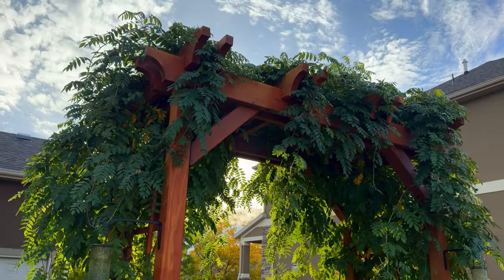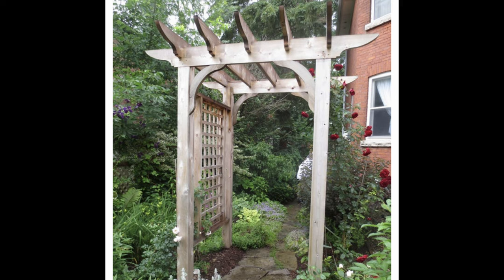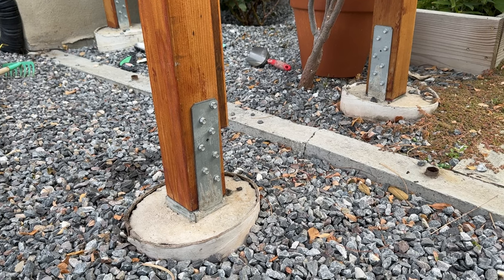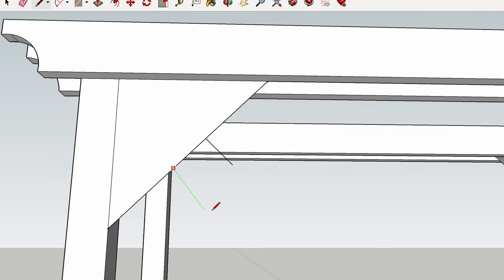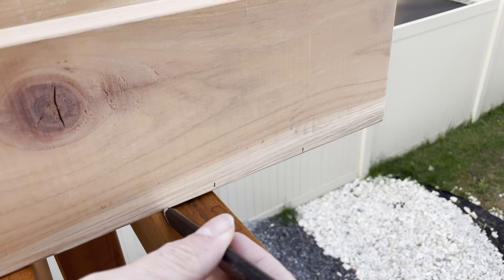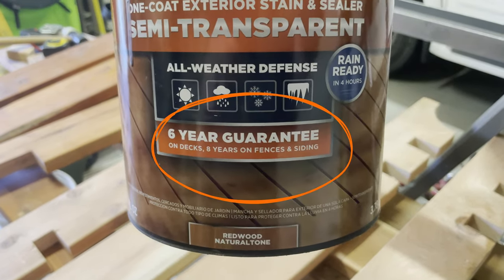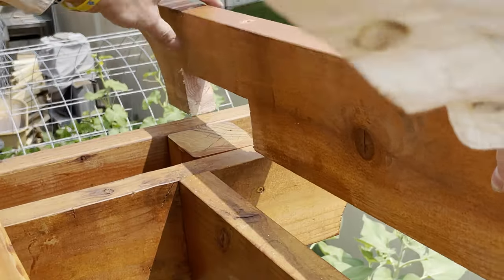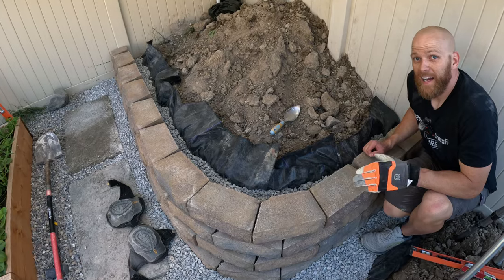How to Build a Garden Arbor | Step-By-Step Guide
Learn how to build a custom Arbor and turn your garden into a sanctuary. This is a step-by-step guide on how to build an Arbor and Save Money!

Most Subcontractors would charge between $2,500-$4,500 or a Custom Arbor like this. We show you how to build it for only $800! Join me in this step-by-step journey as we go through building a stunning custom garden Arbor. You'll also see how much our Wisteria plants have grown over the last two years! Whether you're a seasoned DIY enthusiast or a beginner looking to enhance your outdoor space, this video has something for everyone.

Skip to a specific part below:
0:00 - Intro
0:38 - The "Why"
1:15 - The "Beast"
2:25 - Arbor Research and Design
4:53 - Arbor Components Breakdown
5:33 - Arbor Materials
6:15 - Arbor Footings
7:37 - Arbor Wide Rafters
8:34 - Arbor Corbels
9:02 - Arbor Trellis Sides
10:29 - Arbor Short Rafters
14:16 - Arbor Staining
15:07 - Arbor ProTip
15:35 - Arbor Final Install
17:52 - Arbor Costs
18:57 - Arbor Two Years Later!
20:13 - Upcoming Projects

🔨MATERIALS USED:
Tool Combo Kit
Swanson Speed Square
Carpenter Pencils
Plant Hanger Hooks
Hummingbird feeders

📷 Equipment Used:
Camera: iPhone 15 Pro Max
GoPro Hero 11